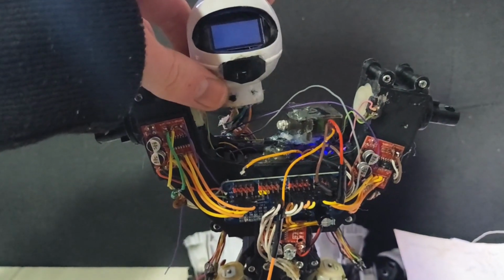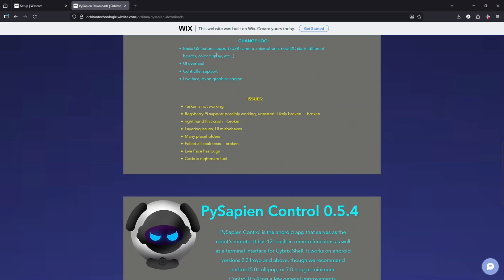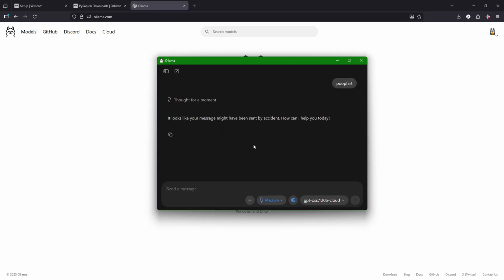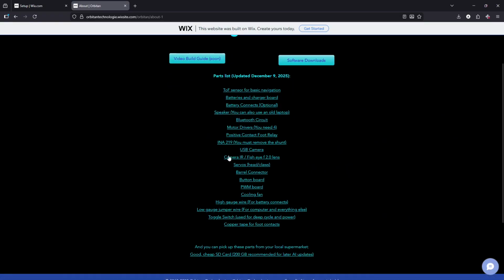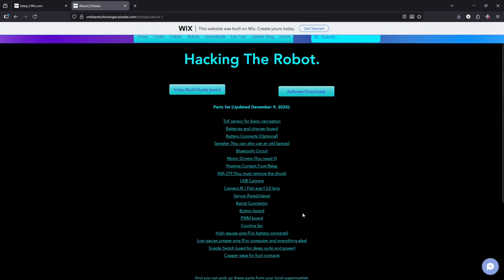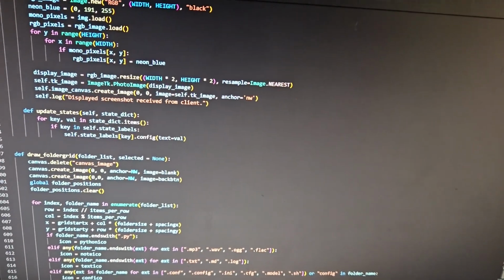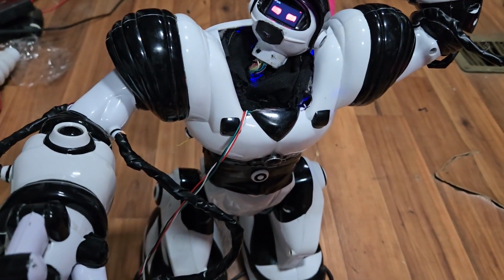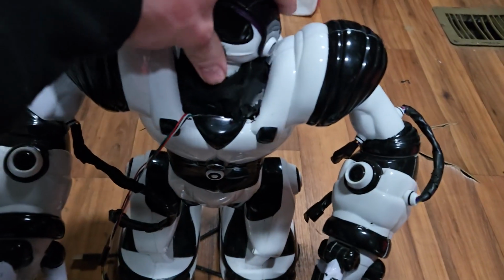PySapien Build Guide!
This video demonstrates how to build the Internet's favorite Robosapien hack, The PySapien!

After much delay, The PySapien is all yours to play with. Finally.

I am still patching up and releasing software, so the robot can be assembled and manually tested, experimented with, modified, etc... However, the first test builds are coming in the next few weeks. (Sorry to make you wait a bit.)

I Hope you enjoy your PySapien once things are running smooth! For now, I would order parts, follow this guide and test to ensure that everything is connected. Upload your PySapien project under the tag pysapien.